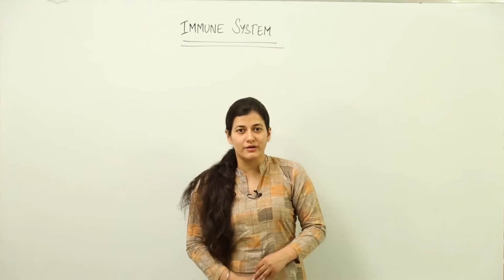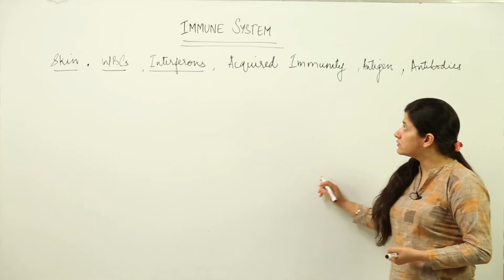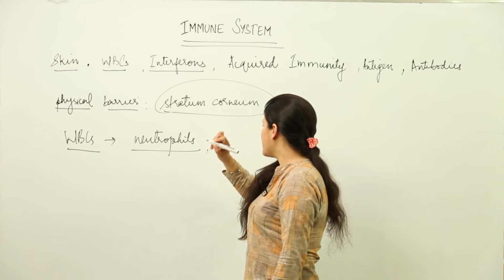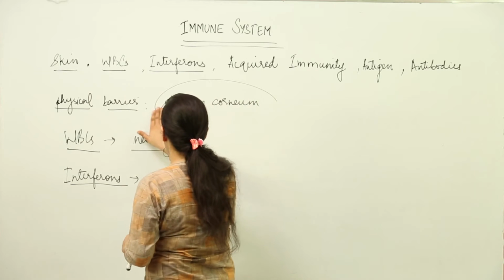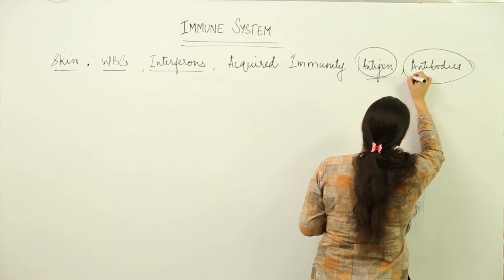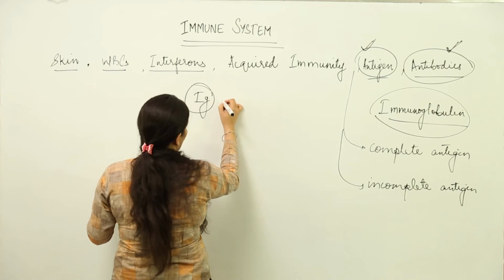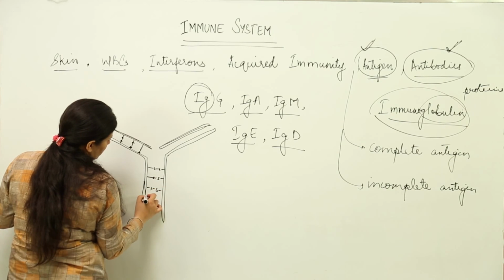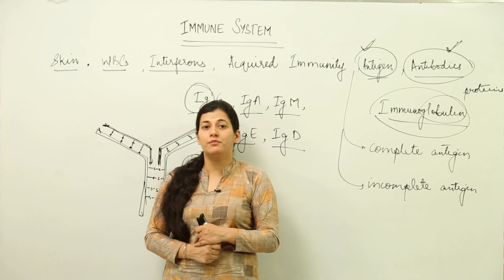CBSE l Free Best Lecture l CLASS 12 l BIOLOGY l UNIT 8 l IMMUNITY l immune sys l L12